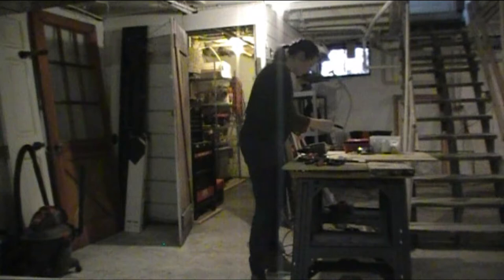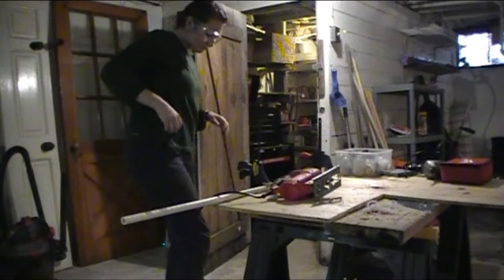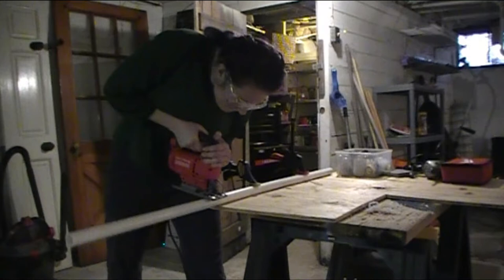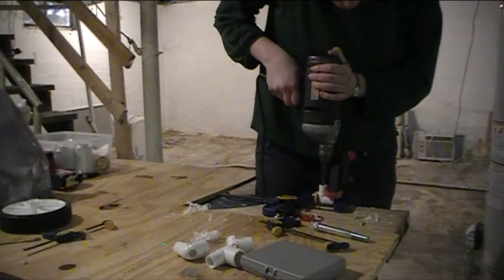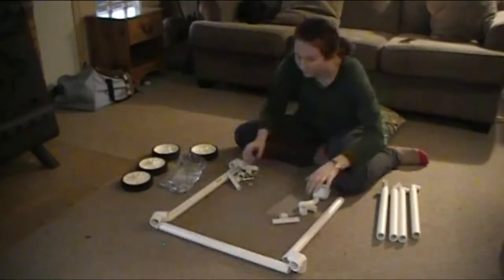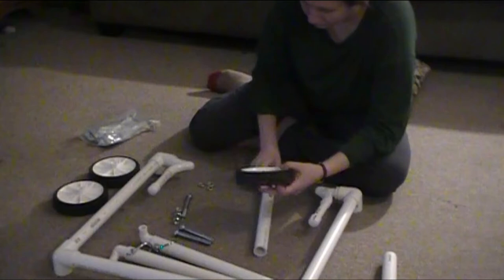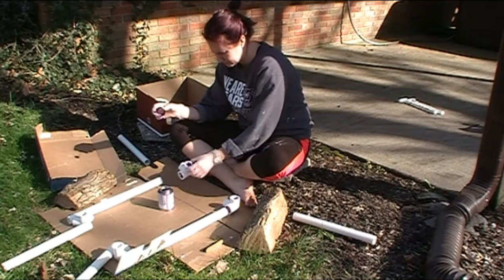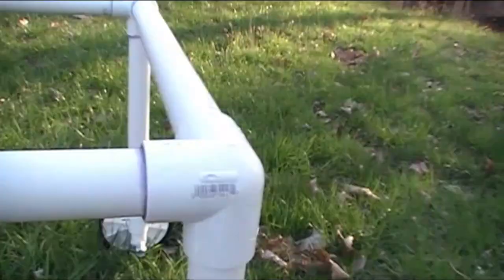DIY Pediatric Walker Tutorial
Interested in creating a walker from PVC pipe? This video provides a list, tips, and advice based on a physical therapy student's experience creating one for families with financial need.